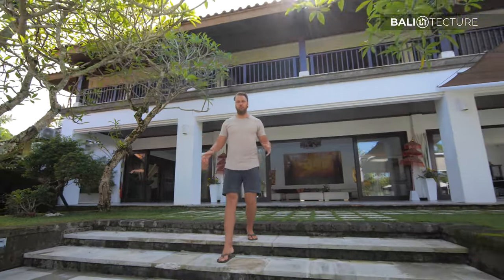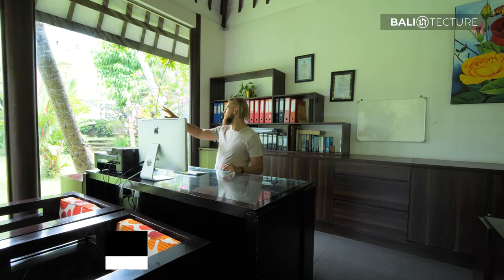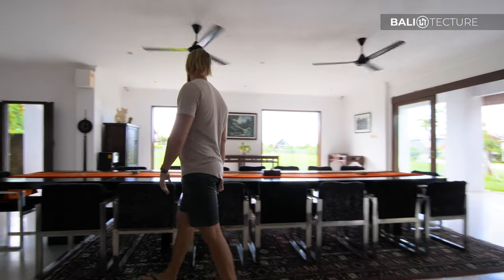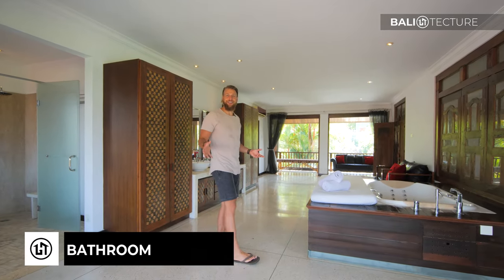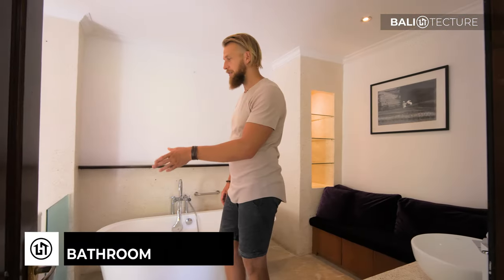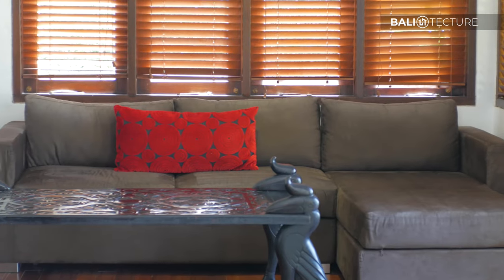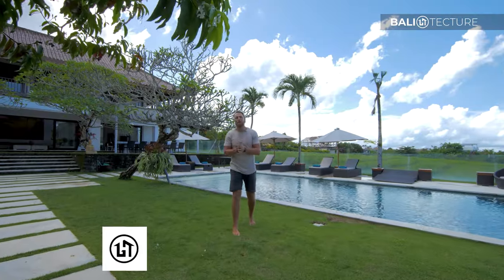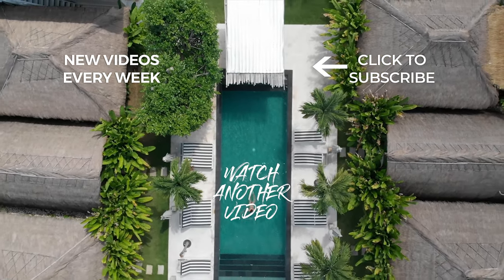This Epic Tropical Mansion Has Everything!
This is one of the biggest and best tropical homes in all of Indonesia, so come along as we take you on an epic tour!

One of the first things you will notice about the grand Villa Manis is the grand size. Featuring an impressive 8 bedrooms, the tropical villa design is split into many different buildings across the large property. As well as having plenty of living, relaxing and sleeping space, Villa Manis also features an incredible swimming pool overlooking expansive rice fields.

If you’re a fan of tropical architecture, this expansive home design is sure not to disappoint. Enjoy the full video tour of this epic super villa in Bali. Come along as we take you inside an epic super villa in Bali, which is one of the best biggest houses in Indonesia!

Villa Manis is managed by Nakula.

🕒 TIMESTAMP
00:00​ - Intro
00:41 - Spacious Garden
01:14 - Gym Area
01:48 - Office Area
02:24 - Spacious Living Area with Artsy Interior
04:22 - Master Bedroom with Traditional Styling
05:25 - Balcony Overlooking The Ricefield Views
05:55 - Bathroom with Jacuzzi Tub
06:54 - Bedroom 2 with Unique Frame
07:59 - Movie Room with Wooden High Ceiling
08:38 - Outdoor Living Area
08:55 - Spa Room with Jacuzzi Tub
09:18 - Bedroom 3 with Teak Wood Floors
10:14 - Outdoor Entertainment Space
10:38 - Bedroom 4 with Twin Bed & Ricefields Views
11:30 - Pool Area with Tropical Garden

🌴 OUR CHANNEL
Our tours showcase the best architectural design in Bali. From traditional Balinese designs to modern architectural masterpieces, we provide exclusive access to million-dollar mansions in paradise. Whether you are looking for design inspiration, want to build a villa in Bali, or simply enjoy home tours, Balitecture is the perfect channel for you.

Named the "Island of the Gods", Bali is one of the most scenic places on the planet. From pristine beaches to lush green jungles (and even the occasional volcano) the tropical island is the perfect backdrop for the mind-blowing homes toured on our channel. Come along as we take you inside the best Bali villas and resorts.

If you are interested in finding out more about this home tour or any of the properties on our channel, please get in touch via

Not building in Bali? Our architectural services are available around the globe, so get in touch if you are interested in our team designing your dream home.

🌴 ABOUT THE SUPER VILLA IN BALI
Villa Manis is a beautifully designed, eight-bedroom home located amidst the rice fields less than a kilometer from the beach in Bali’s popular Canggu district. A full complement of staff, including a manager and private chef, will see to guests’ every need, while a 17-meter swimming pool, a kids’ pool, balé, gym, spa, formal dining and sitting room, media room with 60-inch Satellite TV, two outdoor lounges and alfresco dining, provide fun, entertainment and plenty of space for all to enjoy. Suited to large families or groups, Villa Manis is also ideal for weddings and other special celebrations.

Villa Manis is located in the village of Pererenan in the north Canggu area. In the immediate vicinity are a few neighboring villas, rice fields, coconut palms, temples, and the general buzz of Balinese village life. The rugged Pererenan surf beach is less than a kilometer from the villa; here you will find a couple of cafés that serve simple food and offer great sunset views. Less than half an hour away, by car, are the many restaurants, bars, boutiques, clubs, and cafés of chic Seminyak.